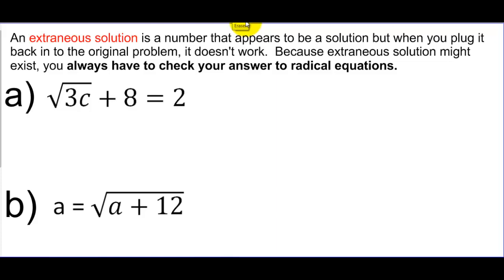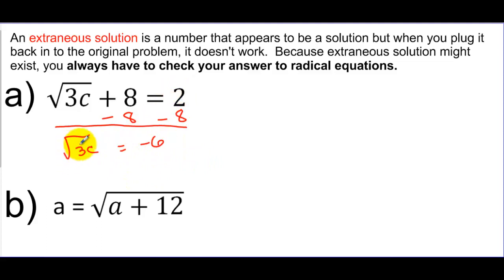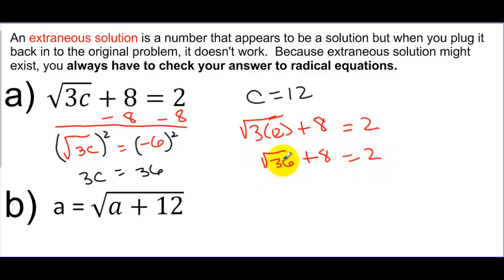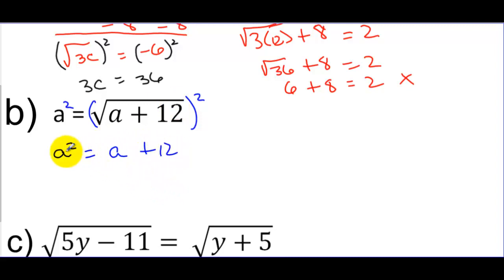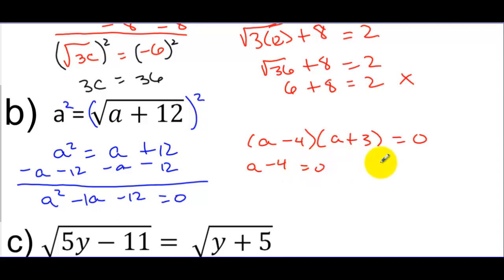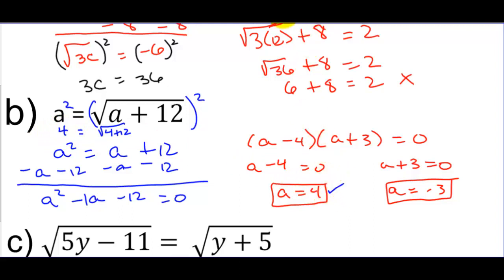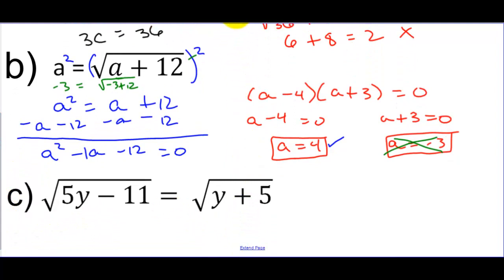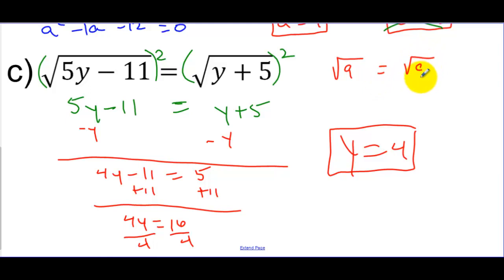10-5 Example 2 Extraneous Solutions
10-5 Example 2 Extraneous Solutions